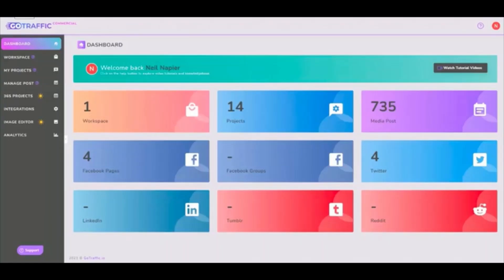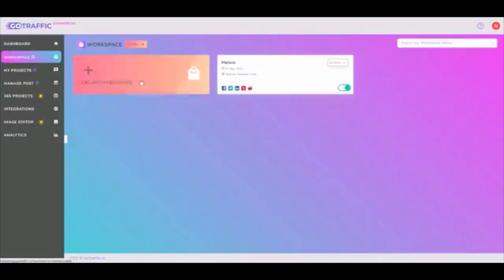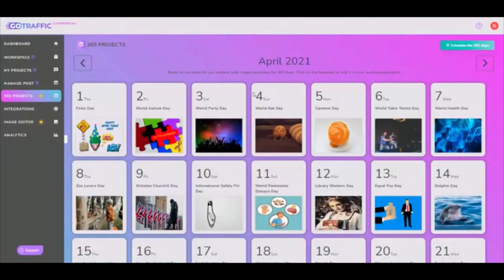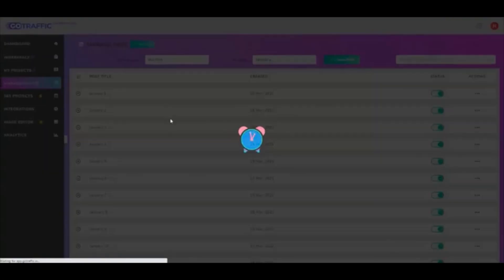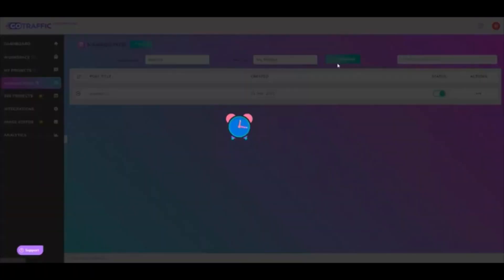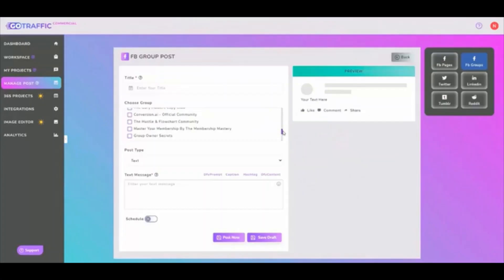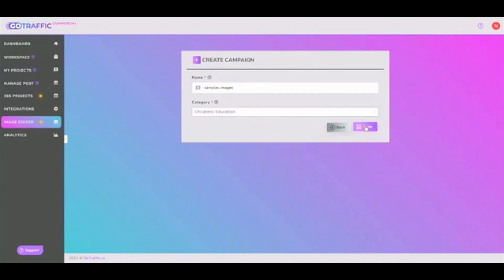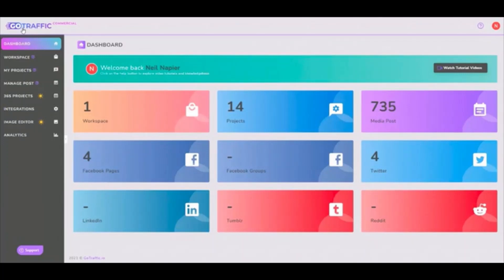Go Traffic review - how to get organic website traffic from social media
In this live session, we'll show you how in less than 60 seconds you can create social media content for the next 365 days

Schedule once or repeat schedule posts for up to a year

Efficiently manage social media accounts for multiple clients

Create your own hot-selling content using the drag-n-drop image editor
PLUS you will also stand a chance to:

Win 3 FREE Copies of GoTraffic - the app that makes the magic happen